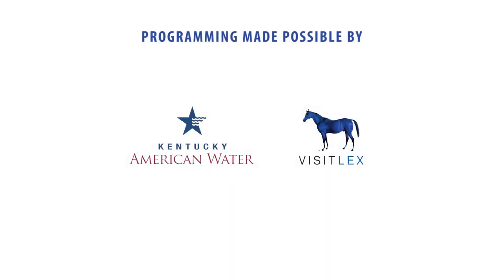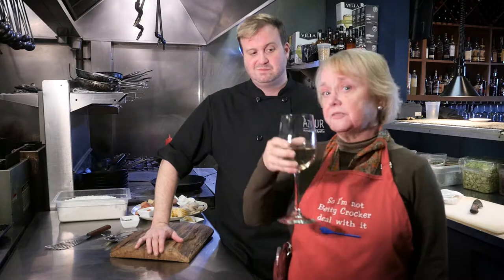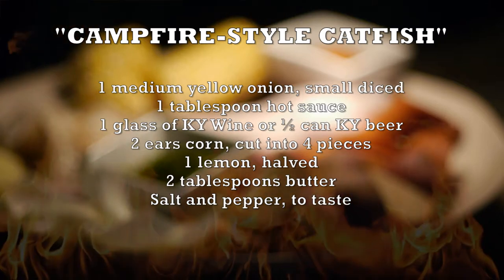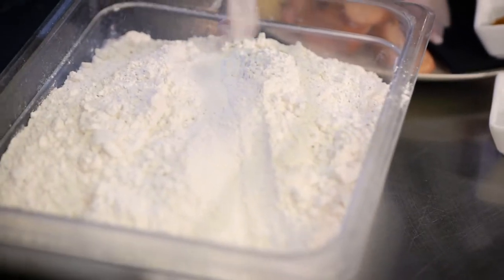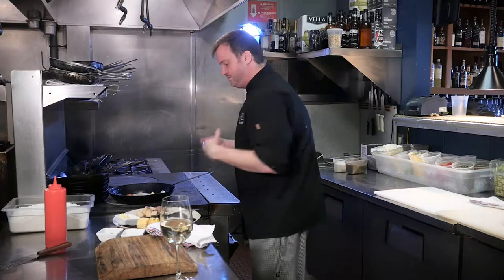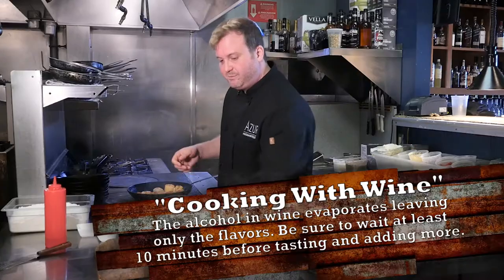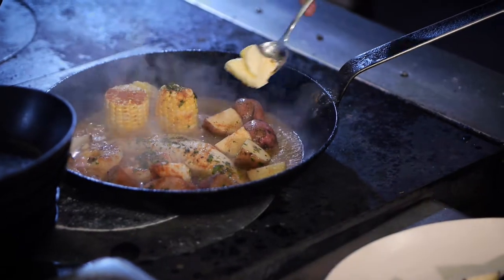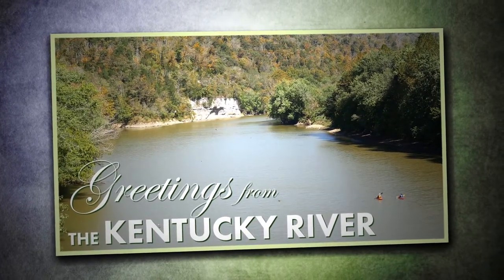FISH BOIL RECIPE WITH CHEF JEREMY Lexington KY as featured on DOWNSTREAM [HD]